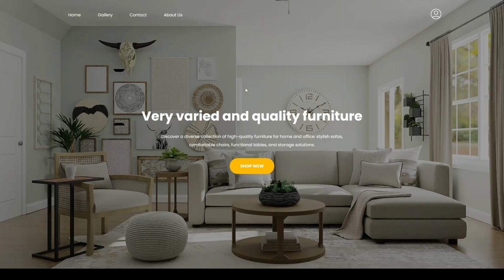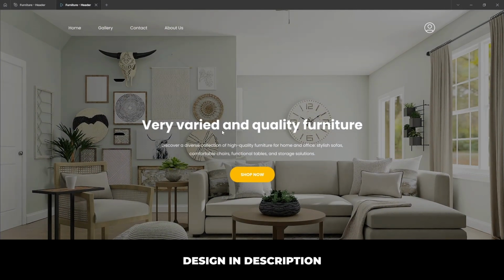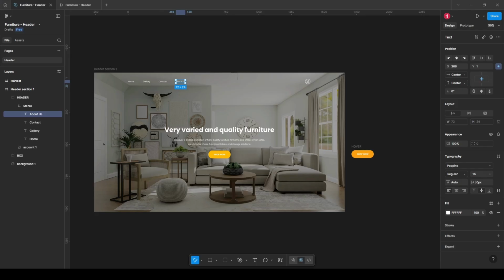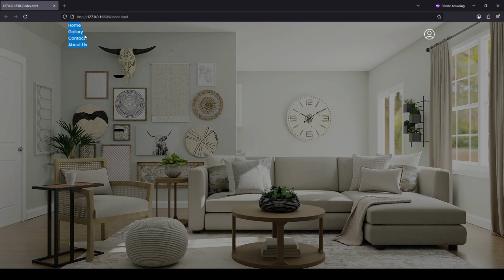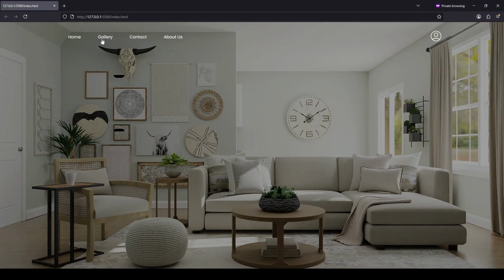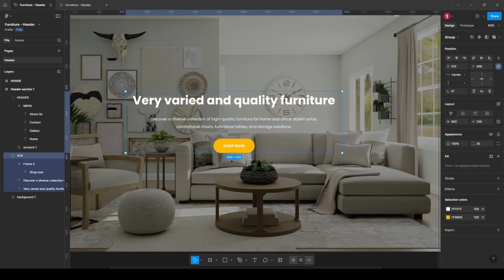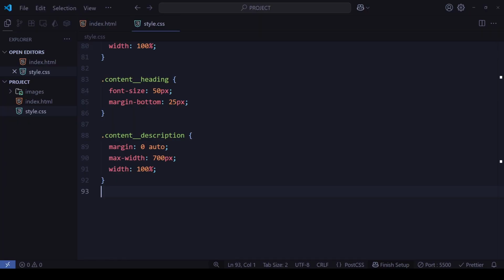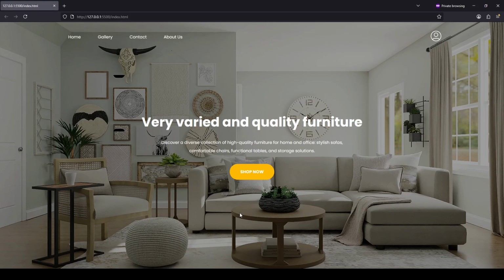Is This the Easiest Way to Build a Simple Website? | HTML & CSS for Beginners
Learn how to build a Simple Website for Beginners using just HTML & CSS - step by step and super fast! 🚀

This tutorial is perfect if you’re starting your web development journey and want to learn the basics without getting stuck. We’ll code a clean layout, add simple CSS styles, and explain everything line by line. No JavaScript, no frameworks - just pure HTML & CSS. Perfect for absolute beginners!

- How to create a simple website step by step
- Fast & easy HTML structure for beginners
- CSS styling basics explained clearly
- Beginner-friendly coding without confusion